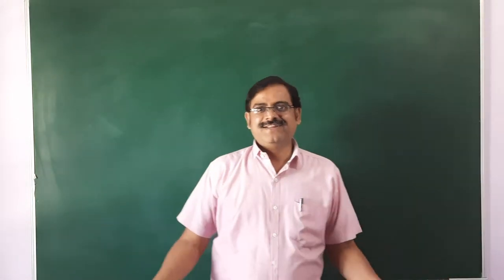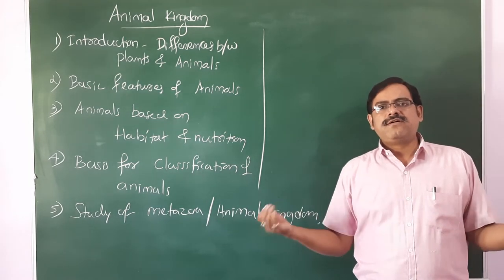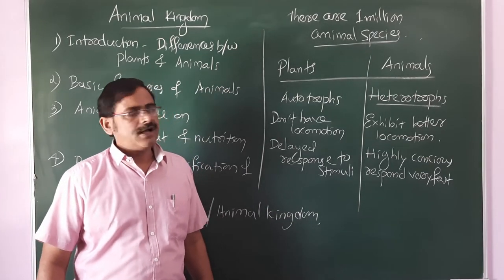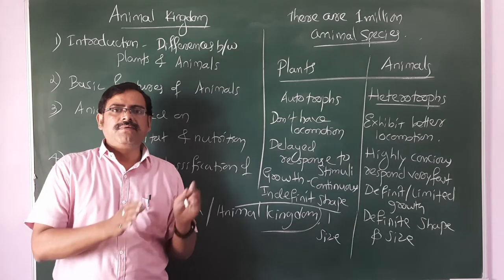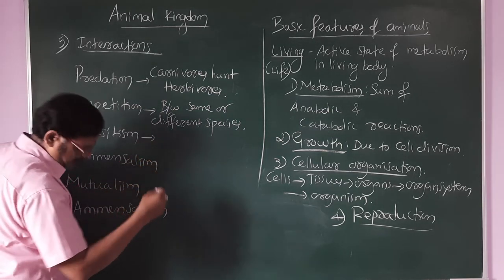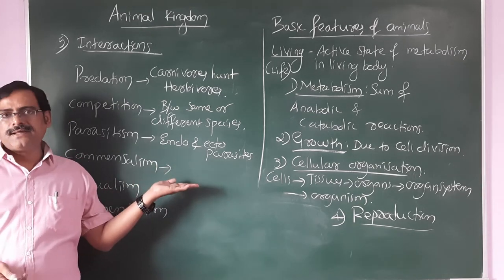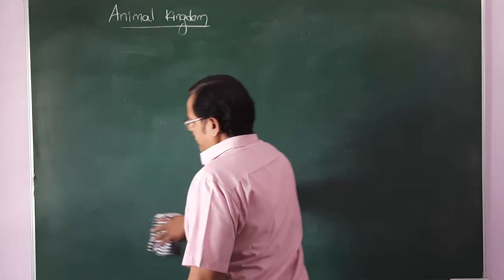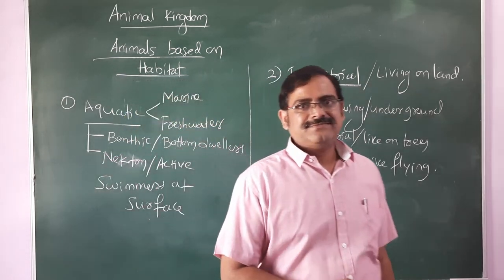Zoology Jr Lecturer 17 Animal kingdom